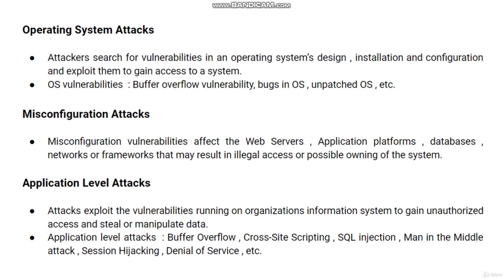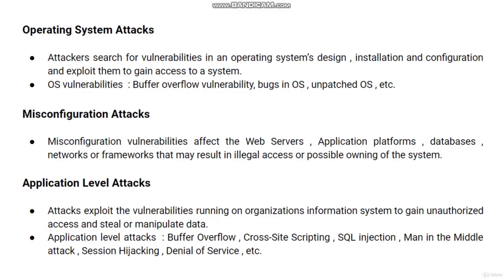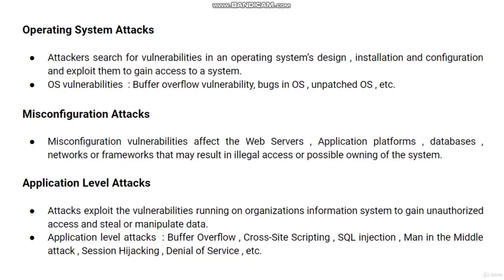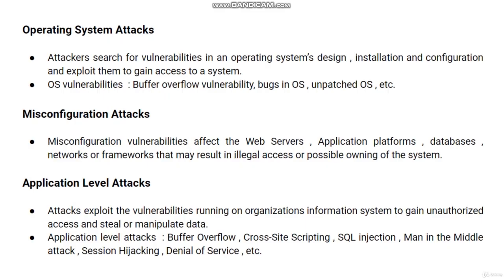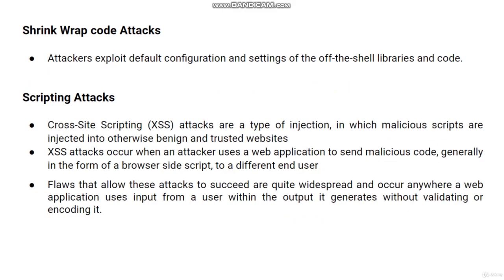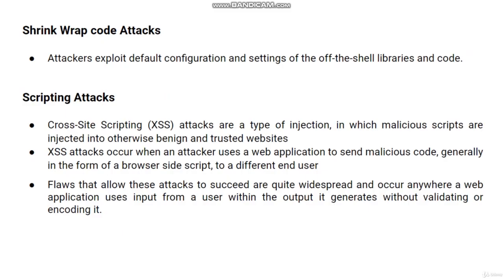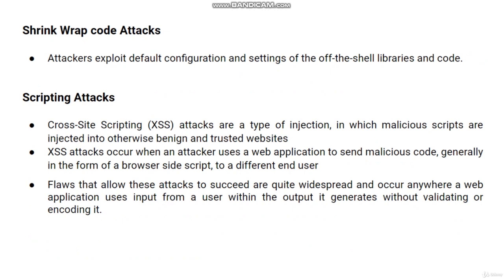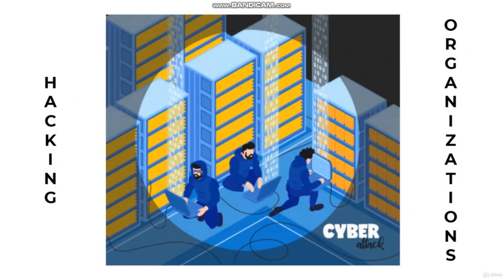Types of Cyber Attacks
In this video, we examine the different types of cyber attacks that can target systems, networks, and data. Learn about common attacks such as phishing, malware, ransomware, denial-of-service (DoS) attacks, and man-in-the-middle (MITM) attacks. Understand how these attacks work, their impact, and the best practices to defend against them.